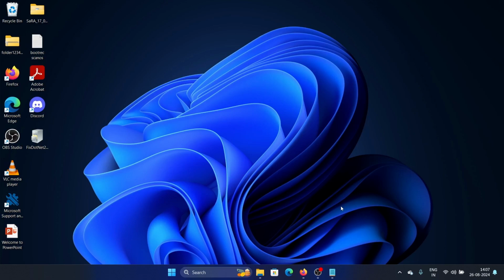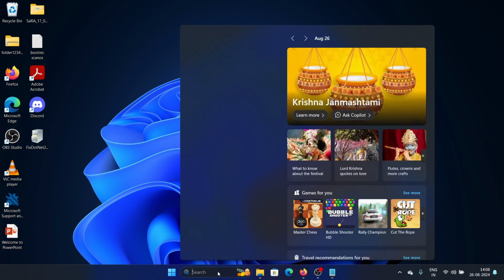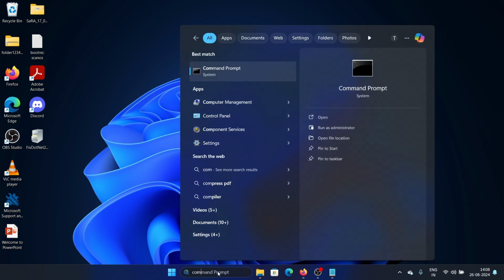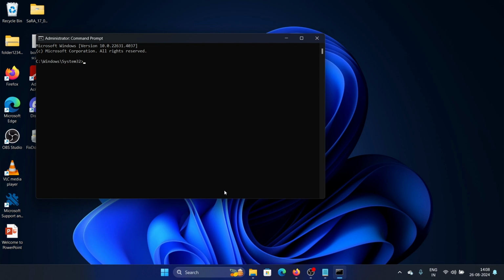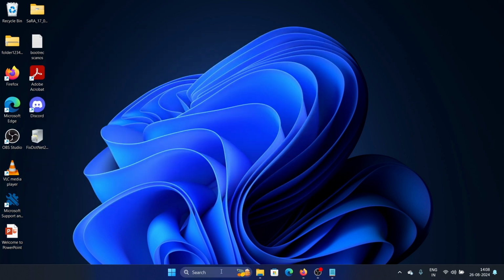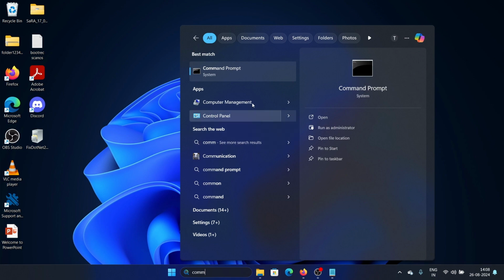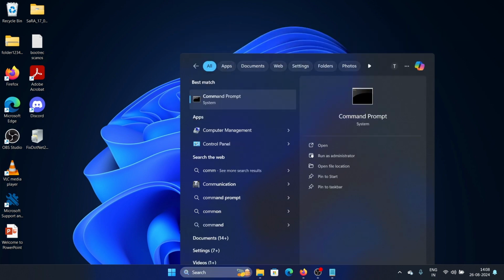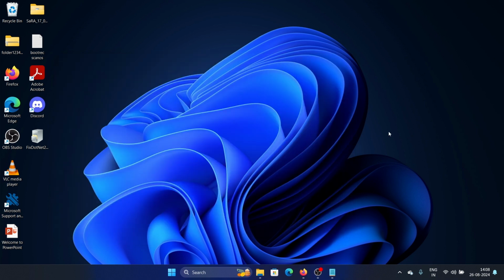How To Fix Error 0x490 On Windows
Video Title: How To Fix Error 0x490 On Windows

Encountering Error 0x490 on Windows? This video provides a straightforward guide to troubleshoot and fix this error efficiently. Learn step-by-step solutions to resolve the issue and get your system back in working order. Watch now to solve Error 0x490 with ease!